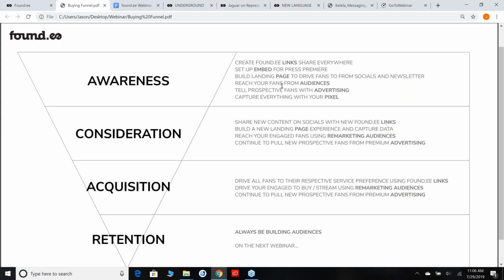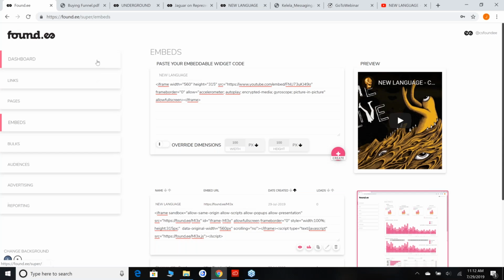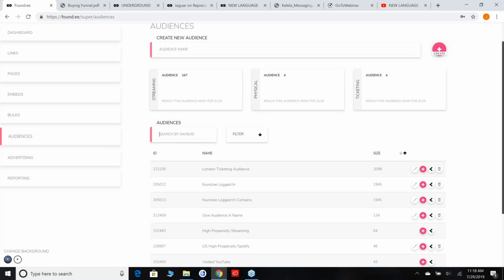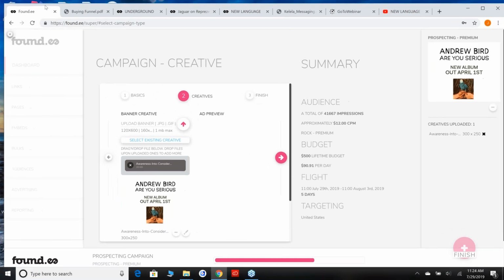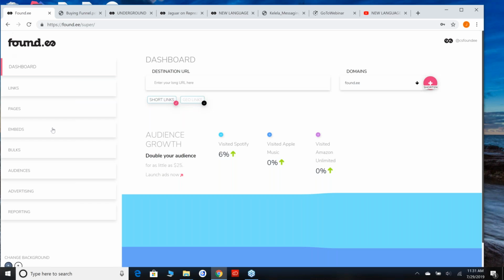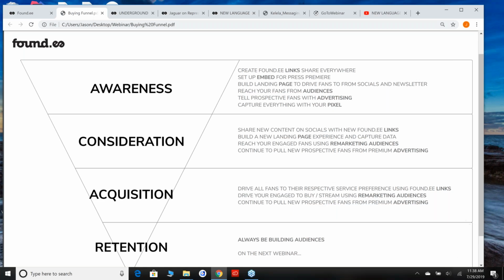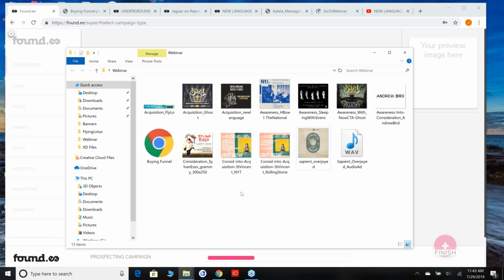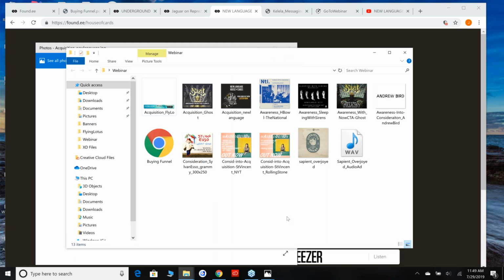found.ee Advertising Masterclass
found.e Webinar - Advertising Masterclass
5:10 - Create a music landing page

9:00 - Building remarketing audiences DSP

10:15 - Set up remarketing advertising in 30 seconds

12:10 - Setting up Marilyn Manson's remarketing advertising campaign "Reach the most qualified audiences"

13:30 - Setup your banner on premium music websites "Prospecting campaigns"

26:35 - Spotify Audio Ads Setup // Sapient case study